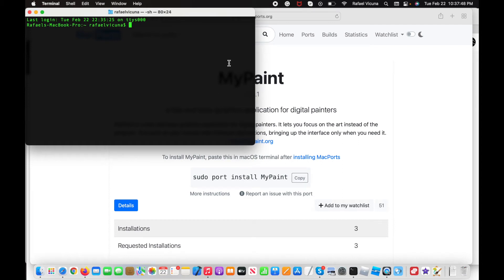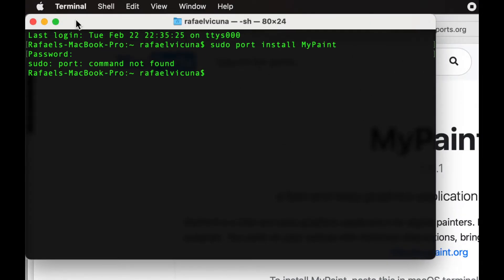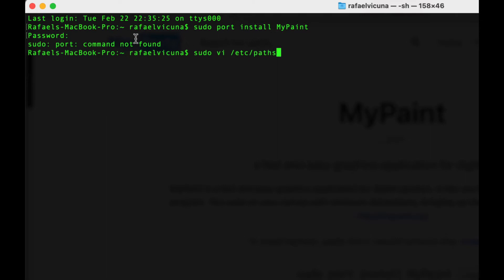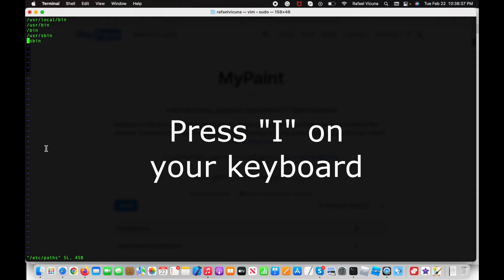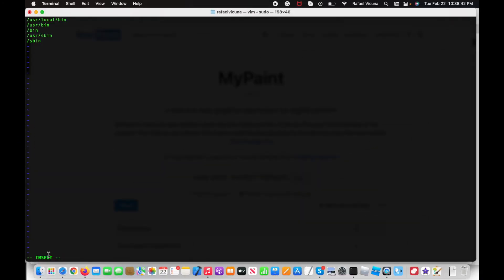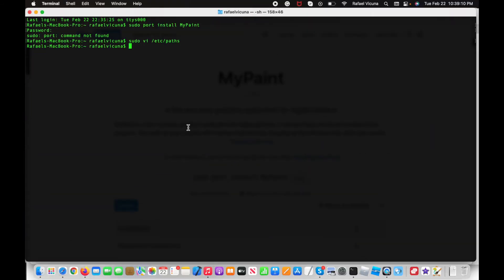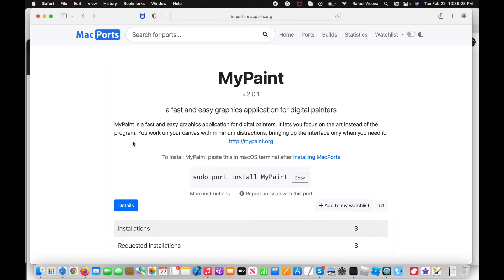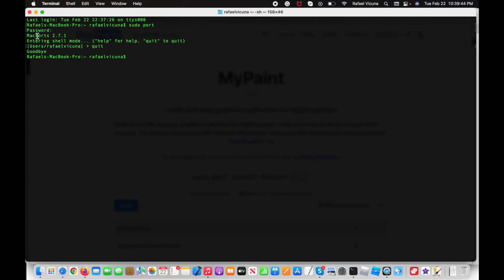macOS MacPorts QUICK FIX - port: command not found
Ever got the problem where the port command wasn't found, even though you installed MacPorts with no issue? Well, the solution is simpler than you might expect.

SKYPE: rafa.v35